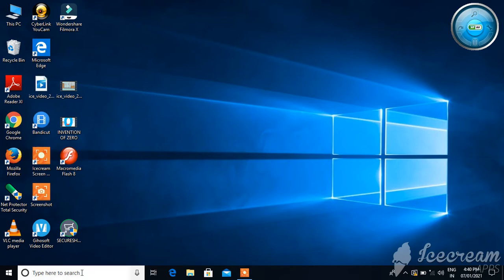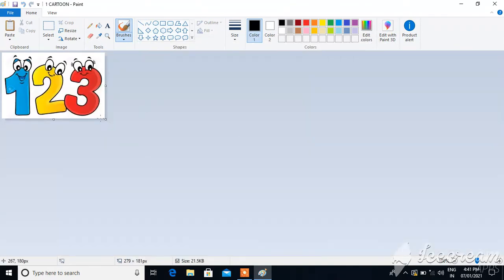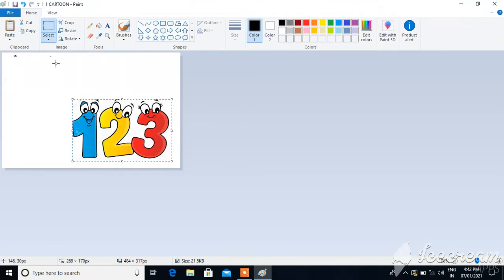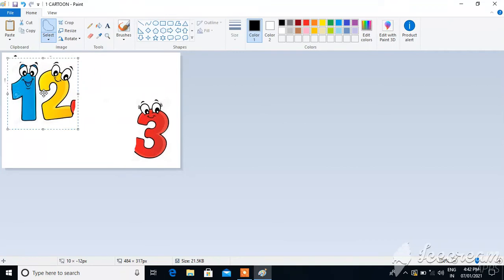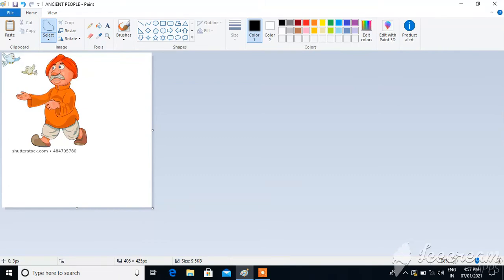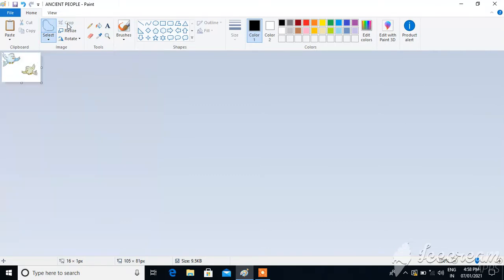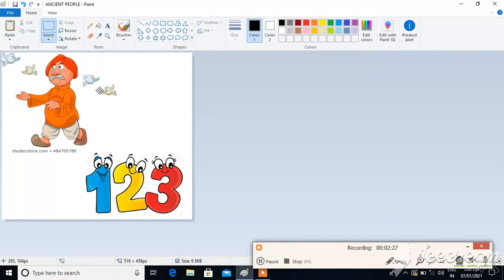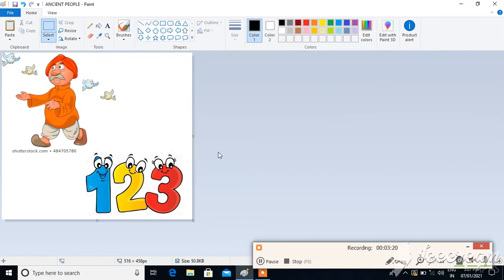Std 4_6.Playing with images in Paint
Selecting a picture, Cropping a picture, Resizing and Rotating picture, Cut, Copy and Paste feature